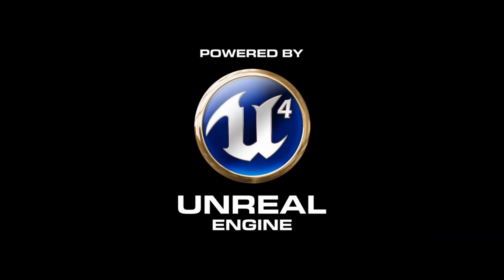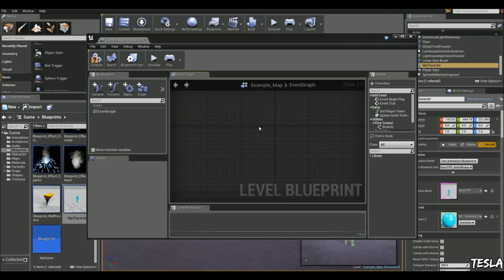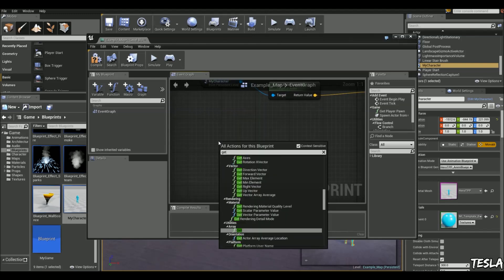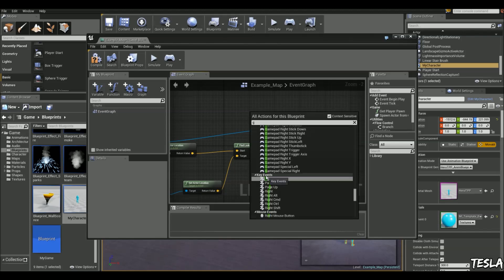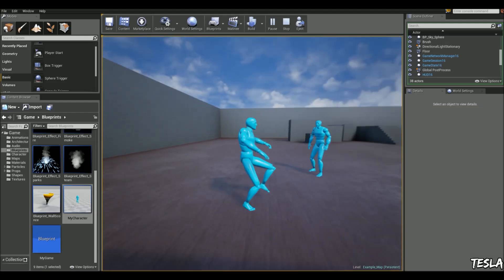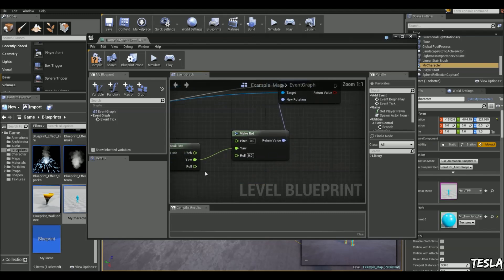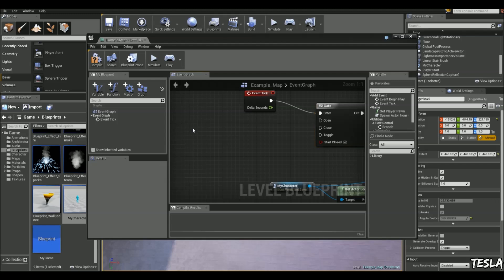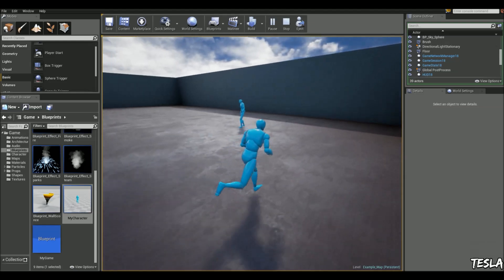Unreal Engine 4 Tutorial - Actor look/face at player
In this tutorial, we are going to make a simple character look at our player.